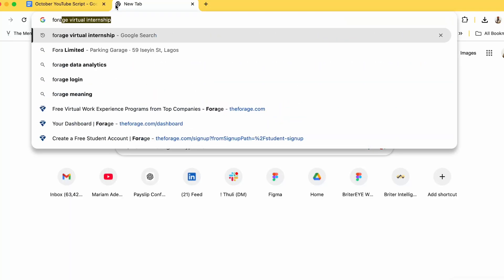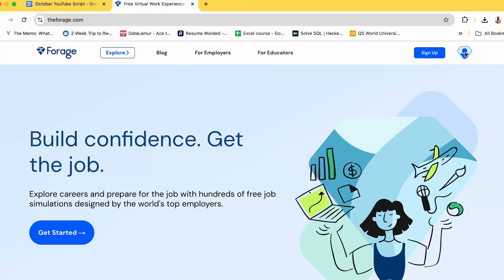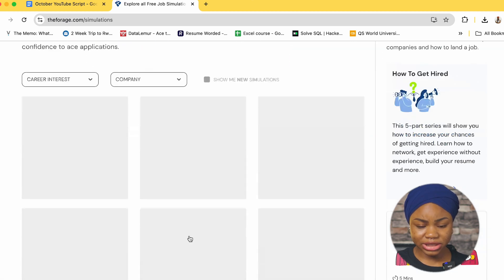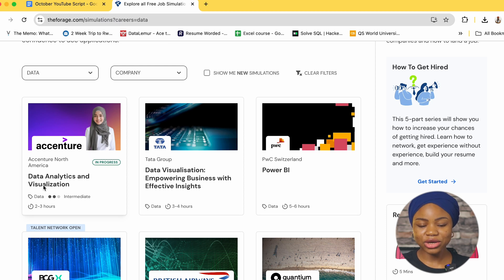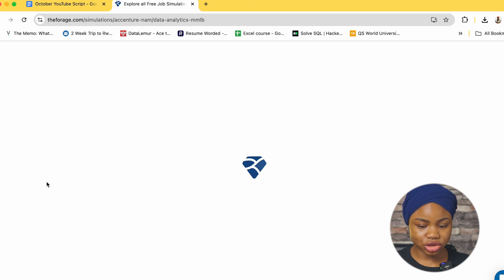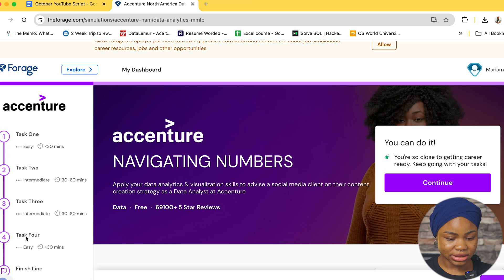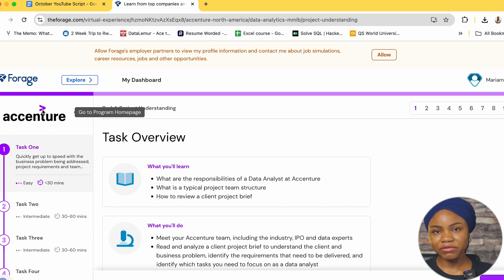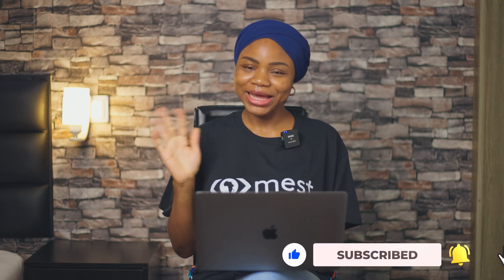How to get your 1st data internship role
In this video, I shared how to start a data virtual internship on Forage